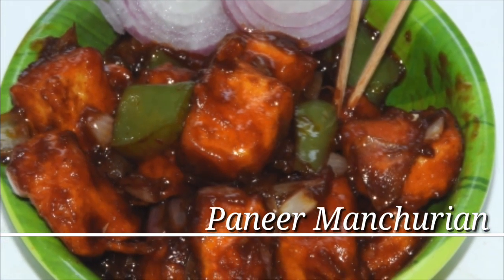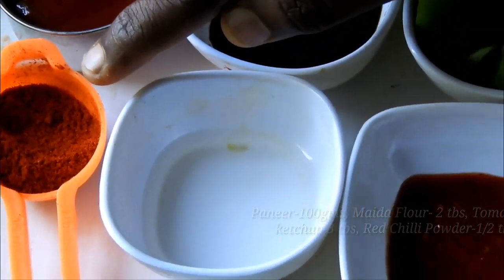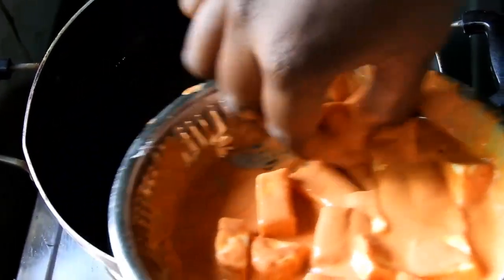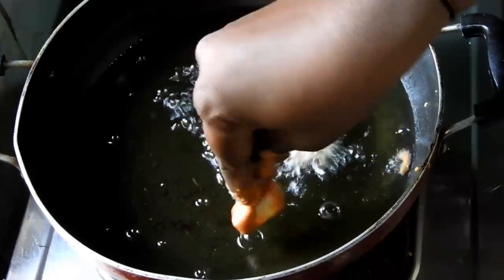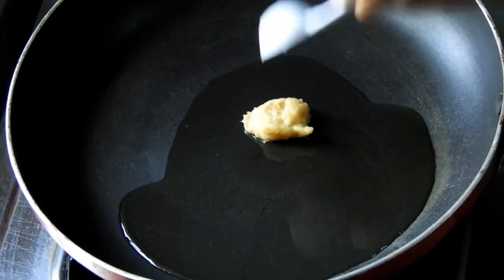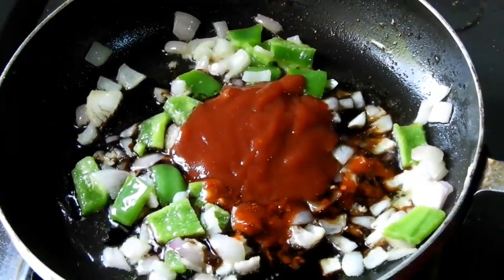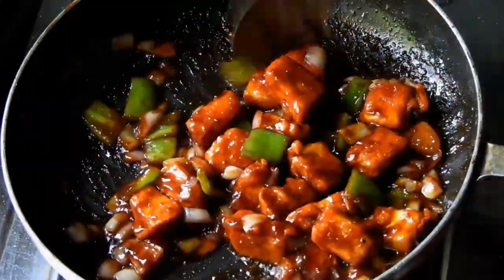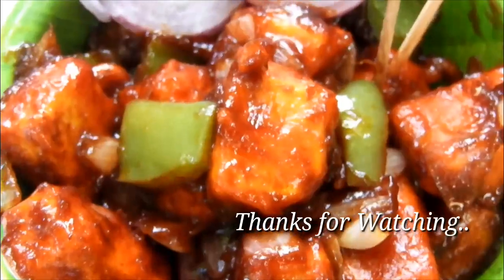Paneer Manchurian in Kannada | ಪನ್ನೀರ್‌ ಮಂಚೂರಿಯನ್ | Spicy Paneer Manchurian in Kannada | Rekha Aduge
Watch and learn how to make quick and tasty Paneer Manchurian recipe in Kannada/ Easy paneer Manchurian recipe in Kannada/ Dry paneer Manchurian recipe in Kannada/ Tasty Paneer Manchurian recipe.